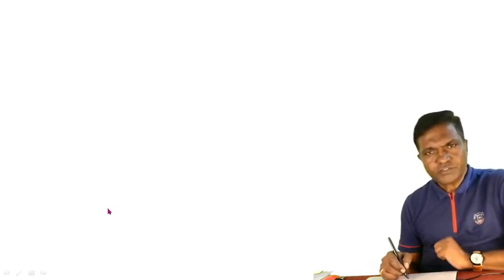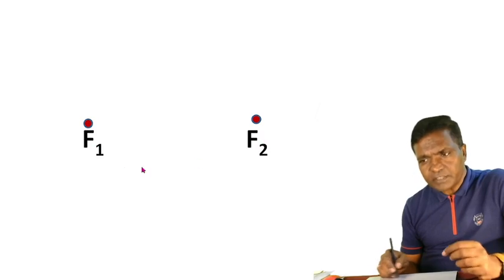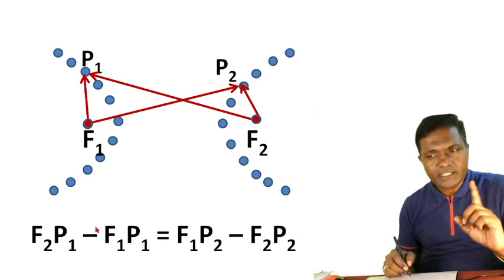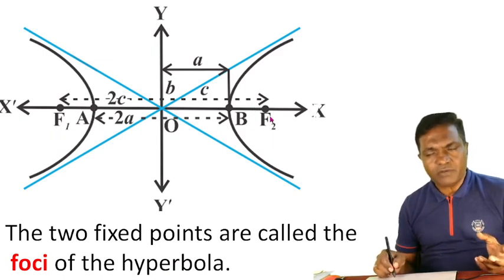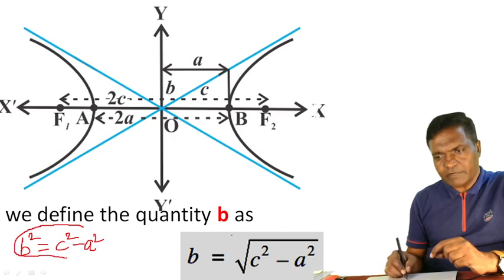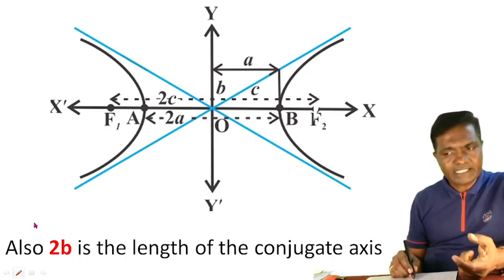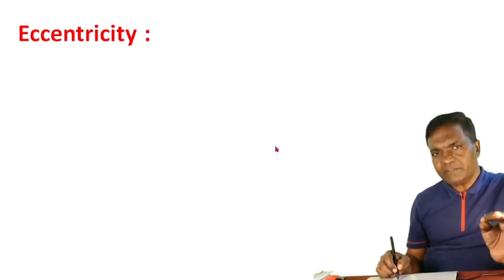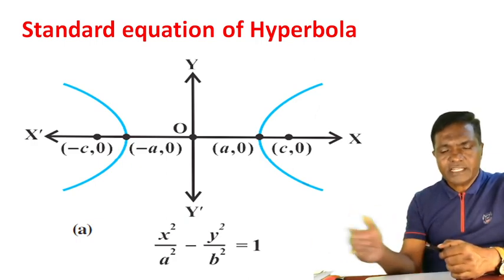06- HYPERBOLA/Basic Concepts